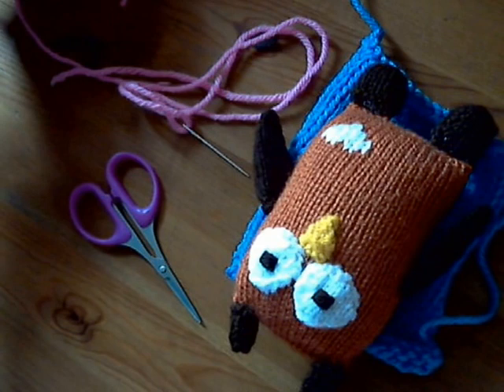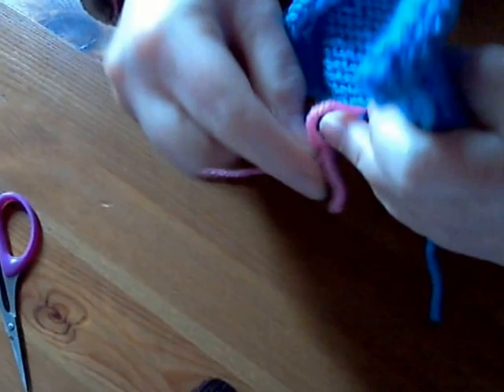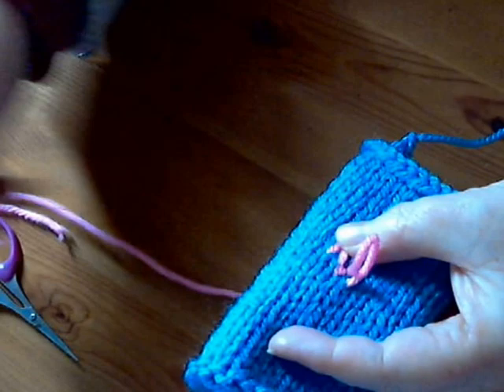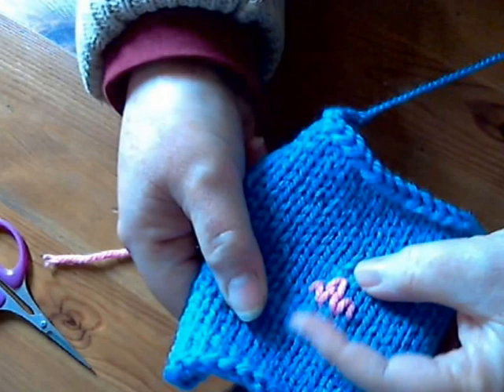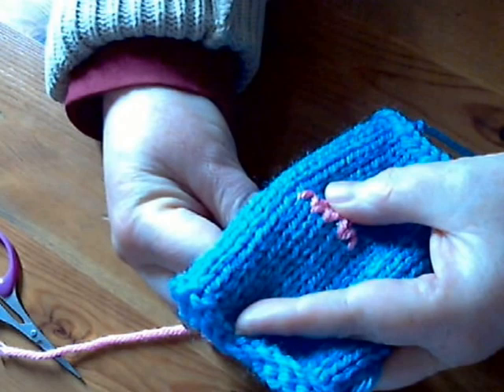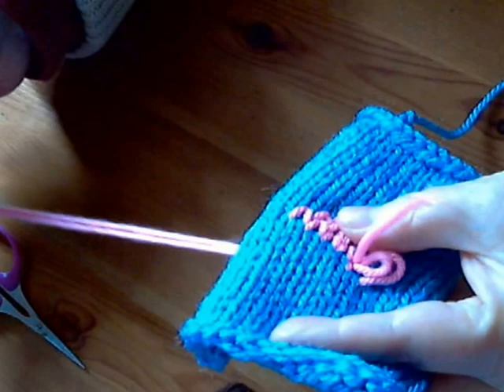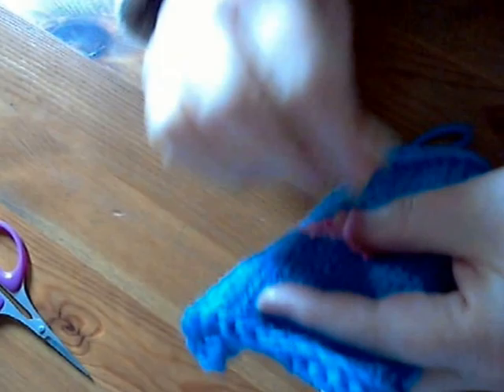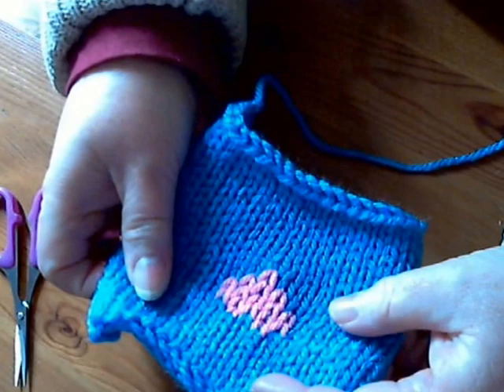How to Do Swiss Darning or Duplicate Stitch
Welcome to my craft channel  Indigosprites.
This category of videos is all about knitting.
I'm IndigoSprites on Etsy where I sell a good selection of small craft supplies e.g. charms, ribbon, lace, beads, knitting & crochet patterns, digital papers and more.
I am indigospritessue on instagram